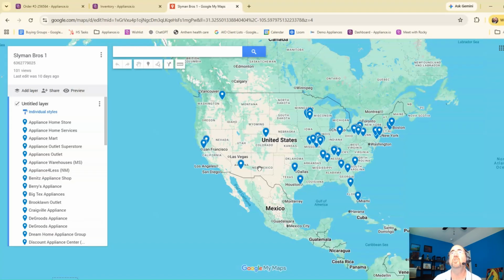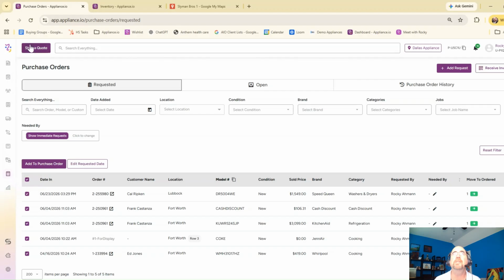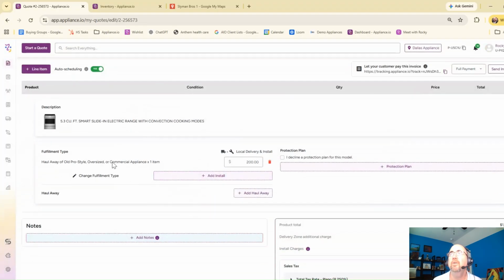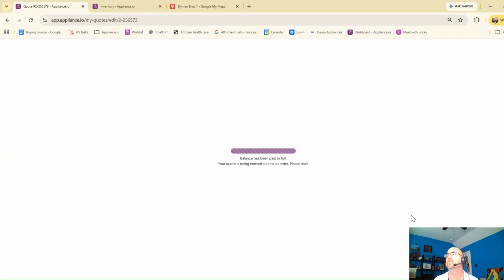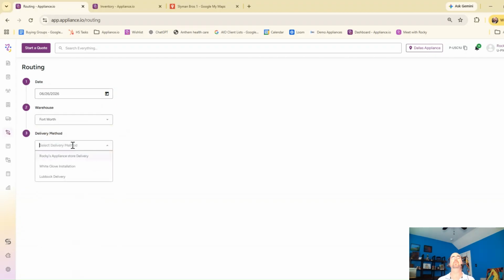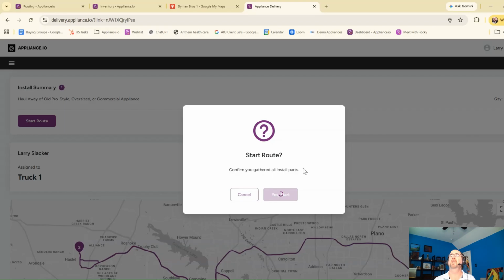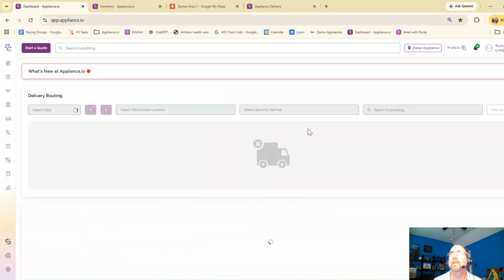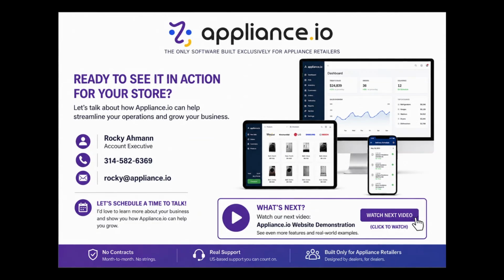Appliance.io Demo Video 2026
Appliance.io will only work for retailers stores that sell appliances, mattresses or furniture.   The software has one login for POS, inventory, delivery scheduling/routing, website, product feeds and digital price tags (ESLs.)